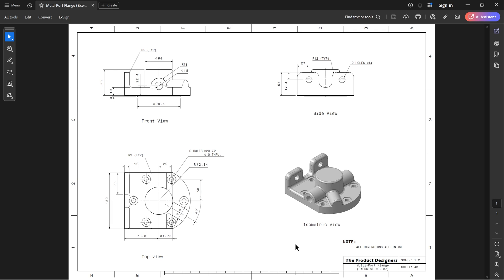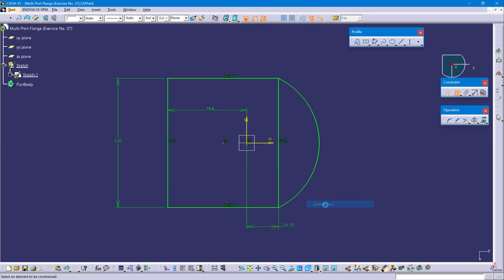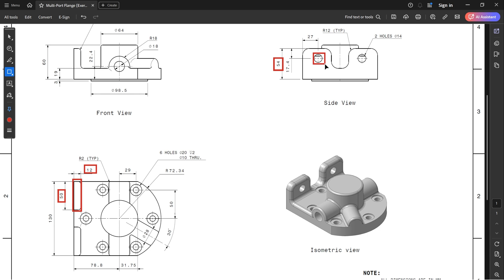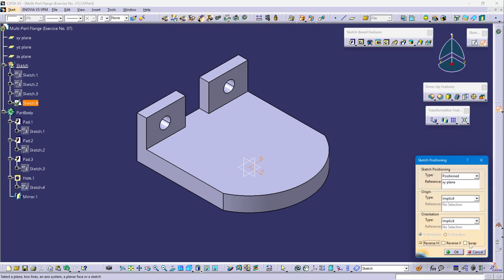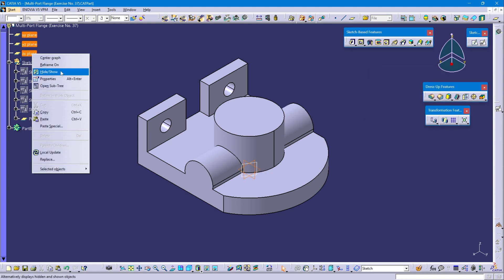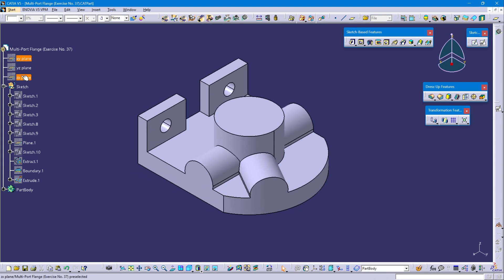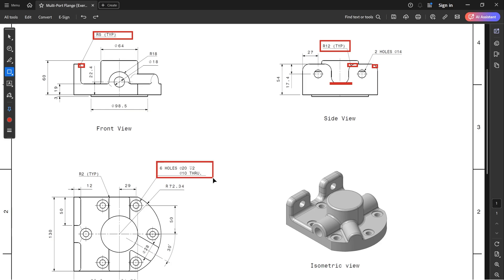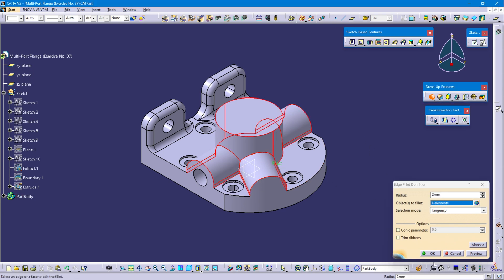How to Design a Multi-Port Flange in CATIA V5 | Step-by-Step Tutorial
Welcome to The Product Designers! 🎥
In this tutorial, learn how to design a multi-port flange in CATIA V5 with clear, step-by-step instructions. 🚀

We'll cover all the key features, including base creation, circular features, hole commands, and edge fillets. This video is perfect for beginners and professionals looking to sharpen their skills.

Your support helps us create more valuable content for you. 💡

📢 Chapters:
0:00 - Introduction
0:40 - Base Creation
4:00 - Rectangle Feature Creation
6:18 - Mirror Command
6:50 - Vertical Circular Feature
7:36 - Horizontal Circular Feature
8:54 - Inclined Circular Feature
12:54 - Hole Command
13:26 - Edge Fillets
14:20 - Stepped Hole Feature
15:31 - Circular Pattern
16:20 - Edge Fillets